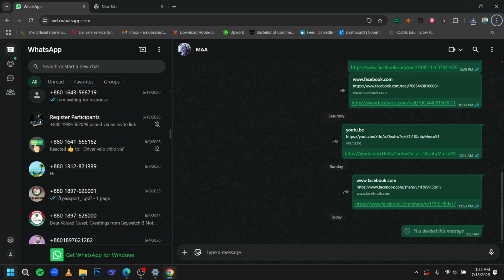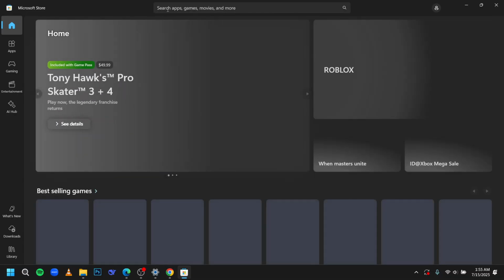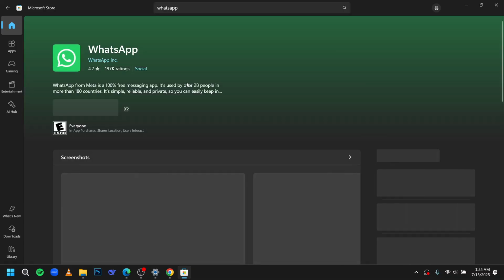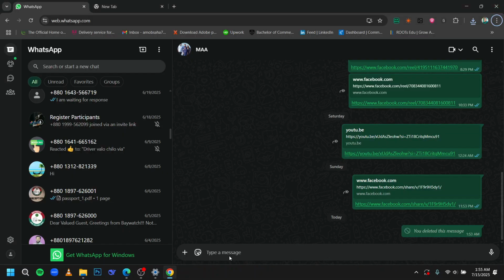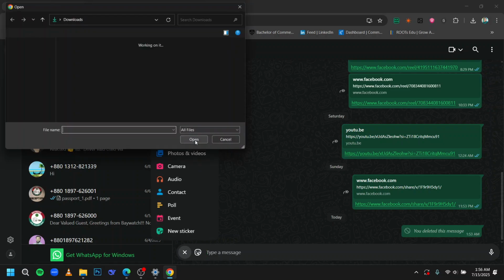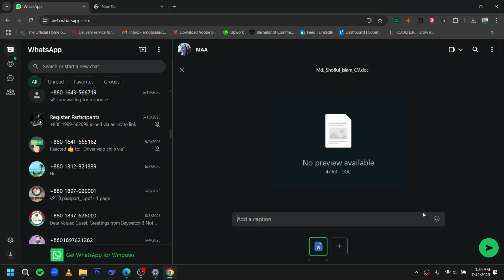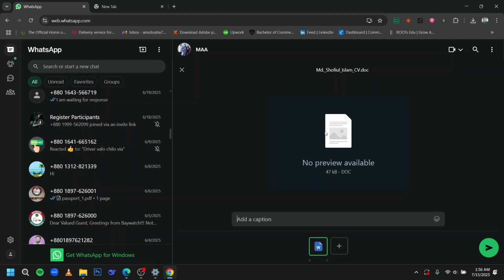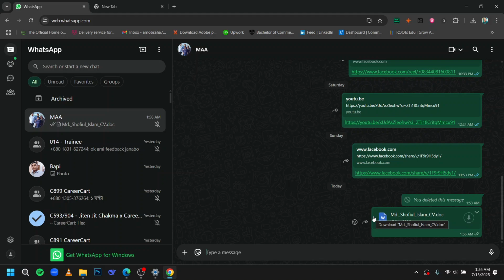How To Send Word Document To WhatsApp on Laptop (2025)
- In this video, you will learn how to send Word document to WhatsApp on laptop quickly and easily. Whether you're using WhatsApp Web or WhatsApp Desktop, this guide shows the step-by-step process to share DOC or DOCX files directly from your PC. It's perfect for students, professionals, or anyone needing to send Word files through WhatsApp without hassle.